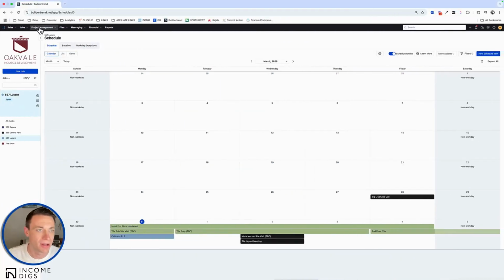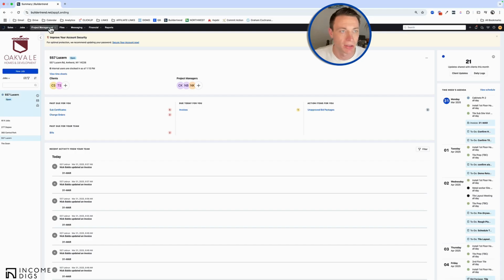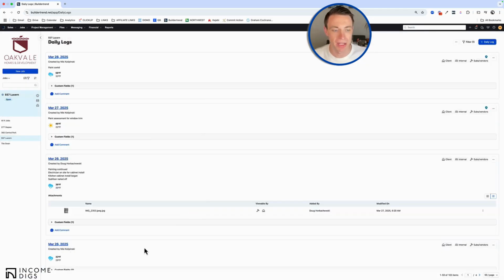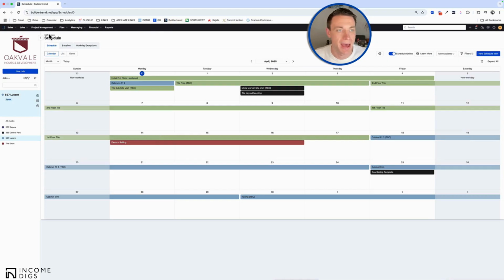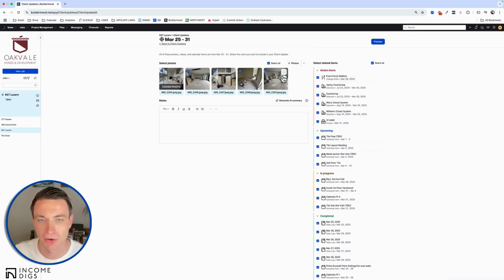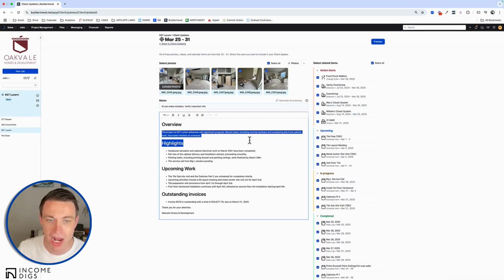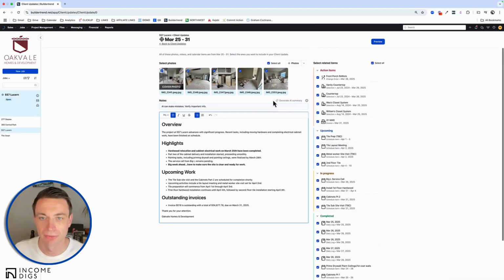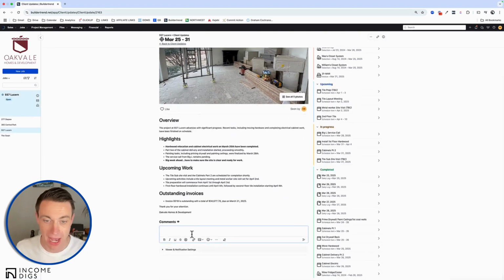New Buildertrend Feature - AI-Assisted Client Updates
Check out Buildertrend's brand new, AI-Driven "Client Updates" feature. This is an amazing way to summarize your week's work with minimal effort.